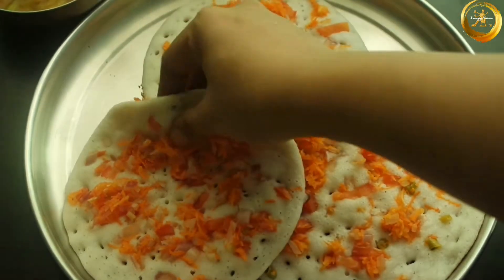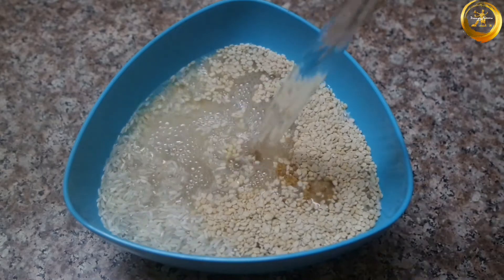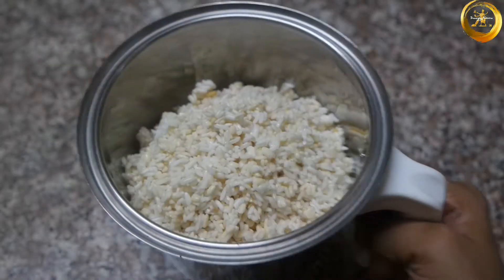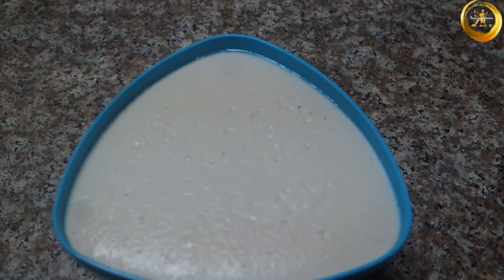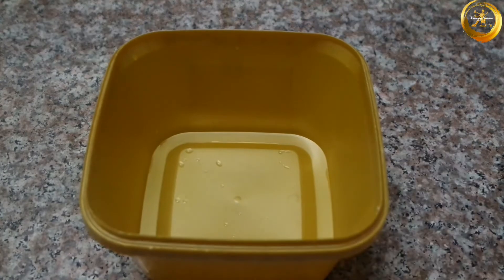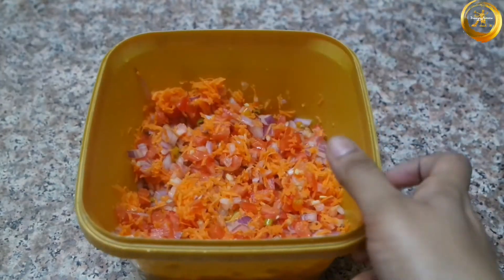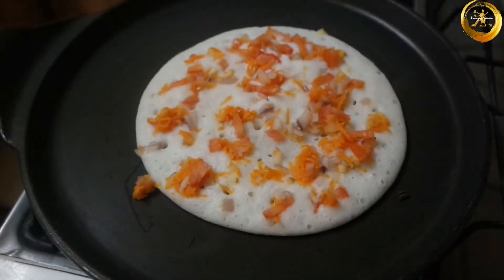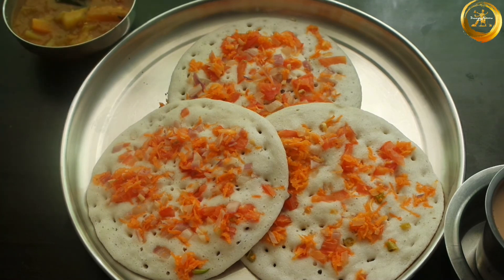Mixed vegetable uttapam | masala uttapam recipe | उत्तपम रेसिपी | ootappam | ടേസ്റ്റി ഊത്തപ്പം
Spicy Uttapam | How To Make Uttapam At Home | Quick and Easy Uttapam | Indian Uttapam Recipe | South Indian food | ஊத்தப்பம் | ఊతప్పం | ಉತ್ತಪ್ಪ | South Indian breakfast

An amazing breakfast recipe which is filling and healthy.Thicker than dosa ,uttapam is topped with a lot of vegetables.It is soft,fluffy and easy to prepare.Here step by step process on how to prepare an uttapam is shared.